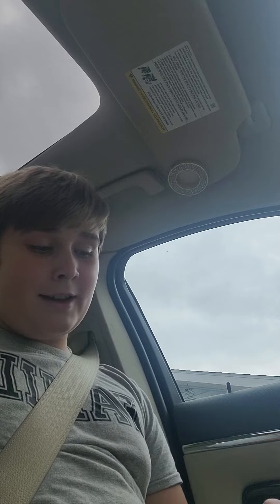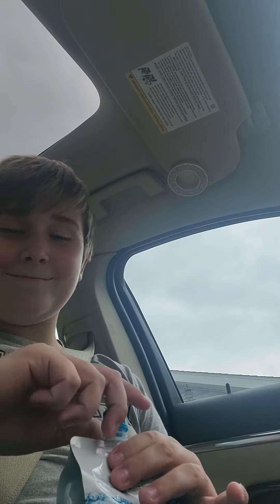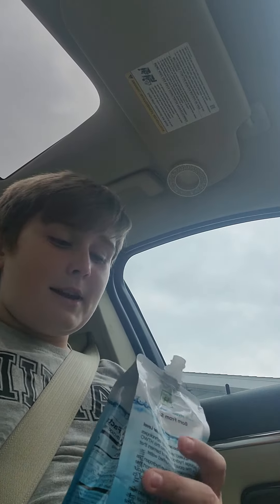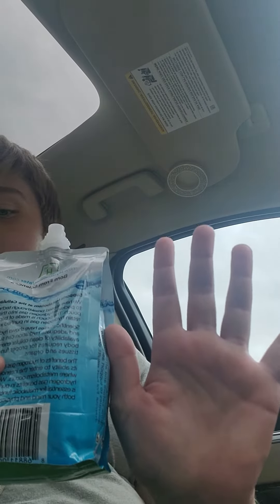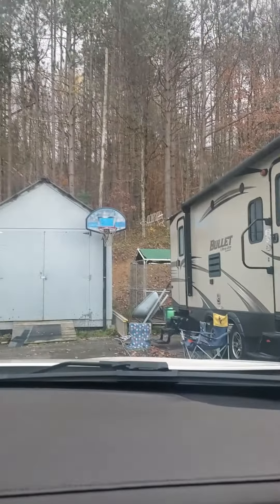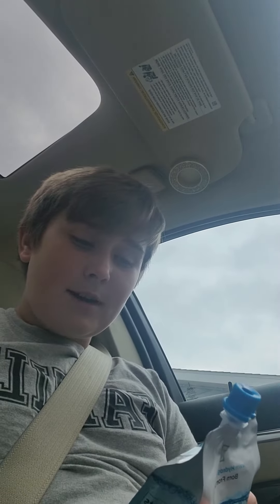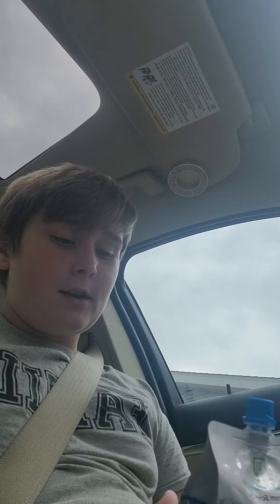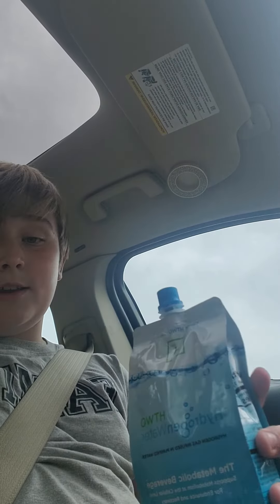purified htwo drinking water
super good do recommend